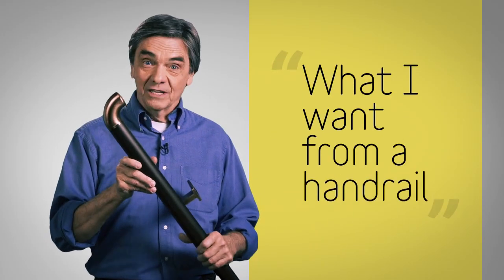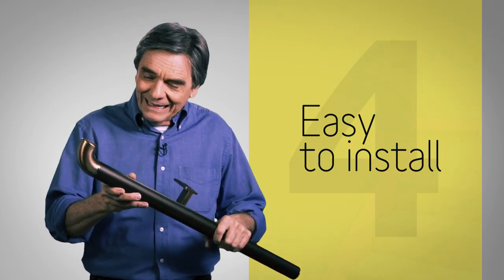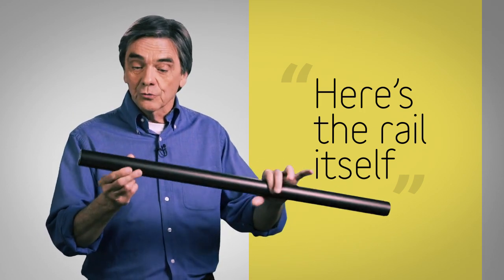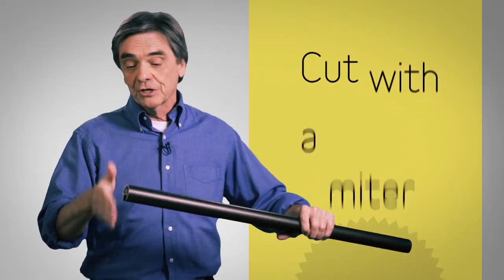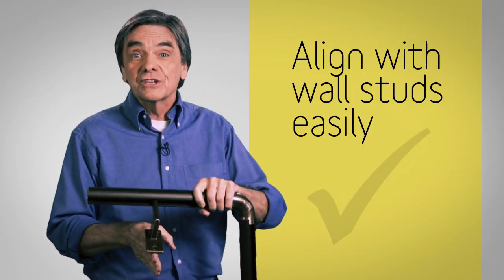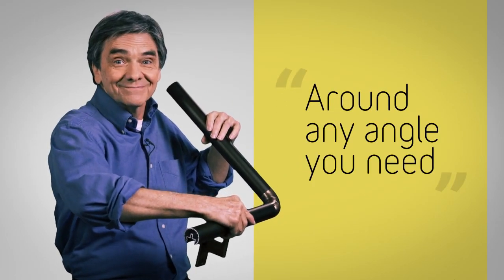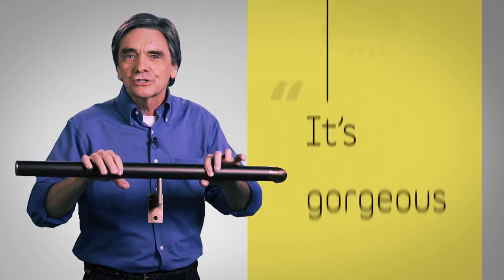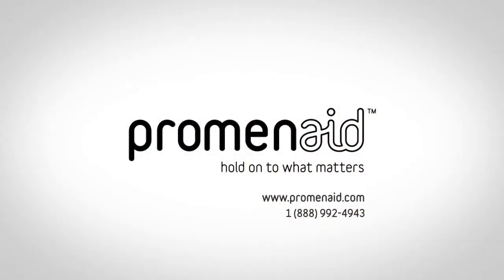PromenAid Review with Jon Eakes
Home renovation and construction expert Jon Eakes gives an overview of the PromenAid handrail system.